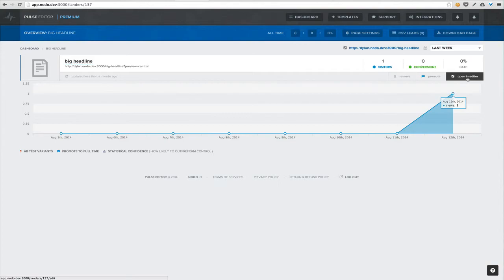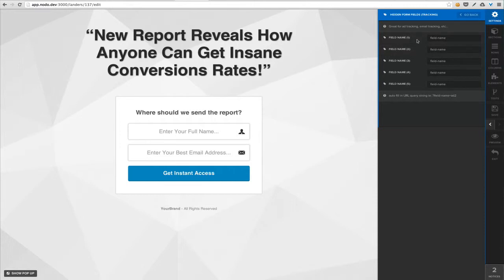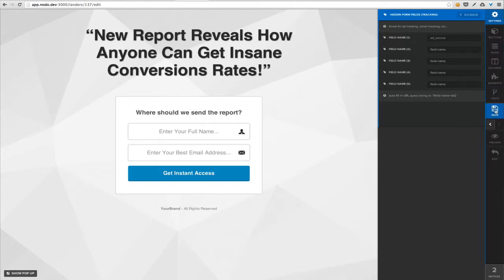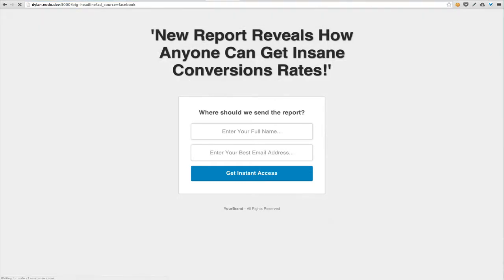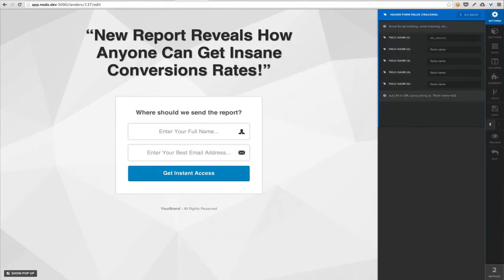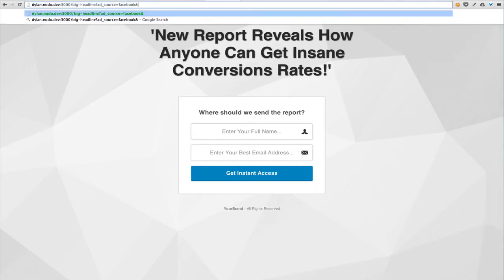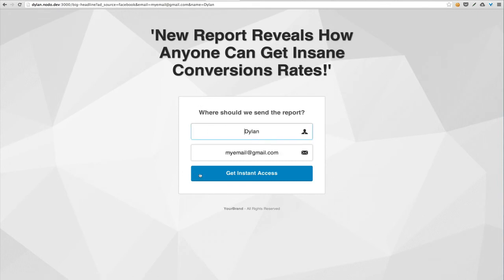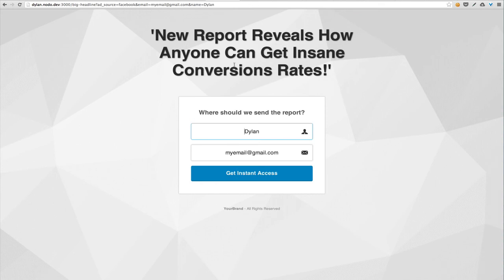Hidden Form Fields / Pre Populating Optin Forms